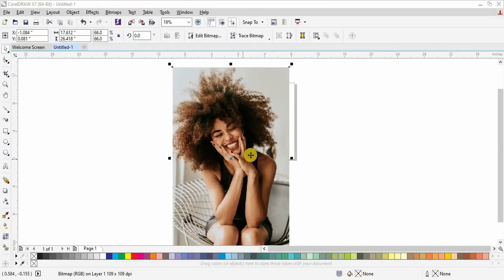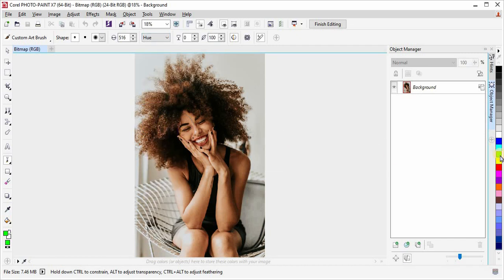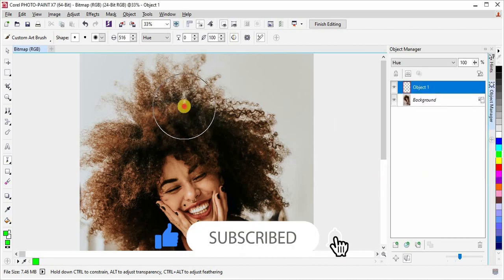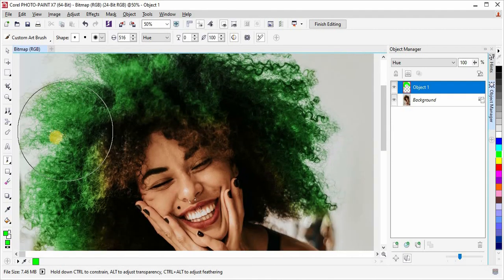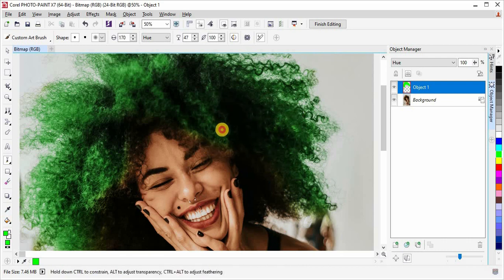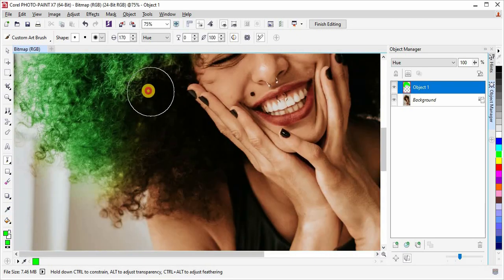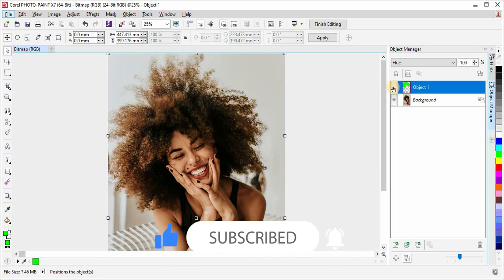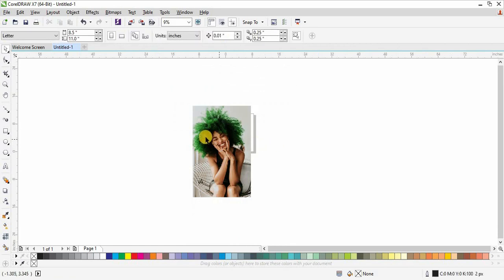Change Hair Colors with Corel draw Fast!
This video is packed with all the information you need to know about changing hair colors in corel draw to any desired color with the help or corel photo paint. Just sit back, relax and enjoy.
Photo Credit: Pexels.com